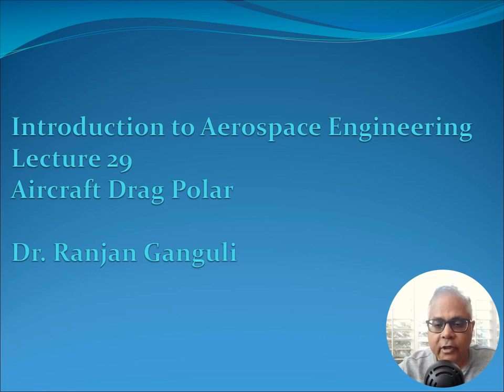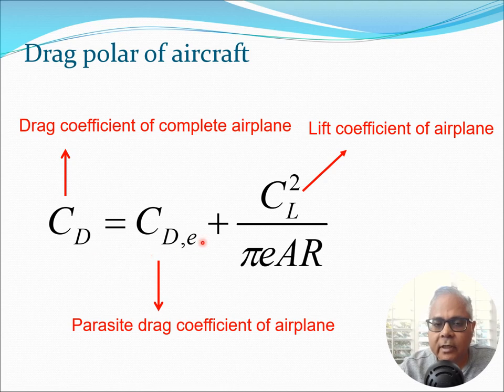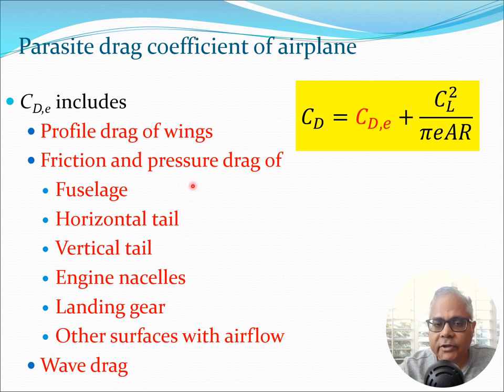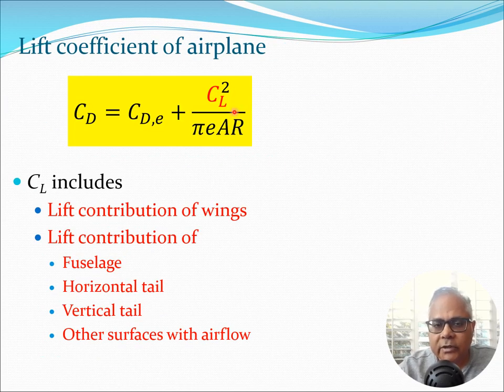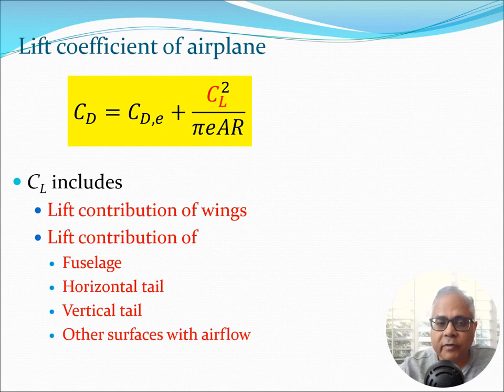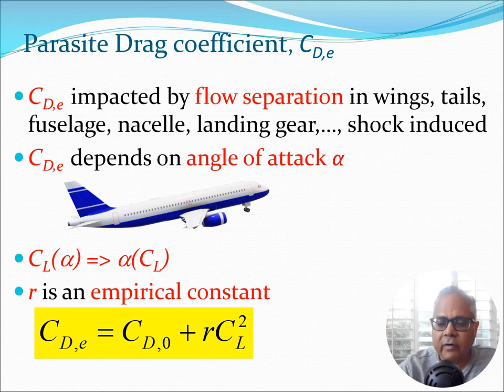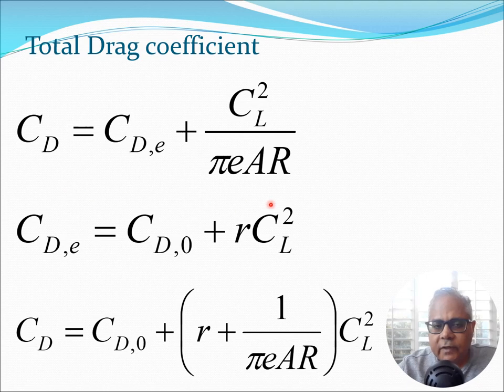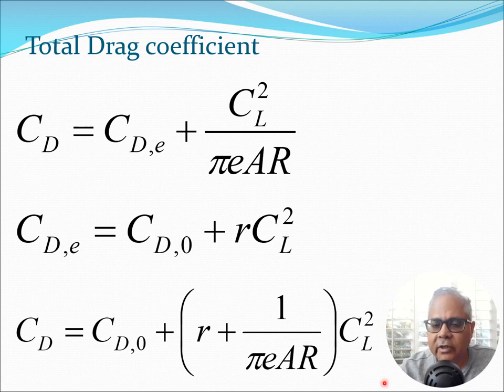Airplane Drag Polar, Aerospace Engineering Lecture 29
This video discusses the aircraft drag polar which relates the airplane total drag coefficient with the airplane parasite drag coefficient and the induced drag. The origin of the Oswald span efficiency factor is given.